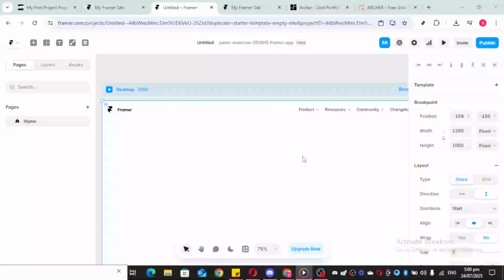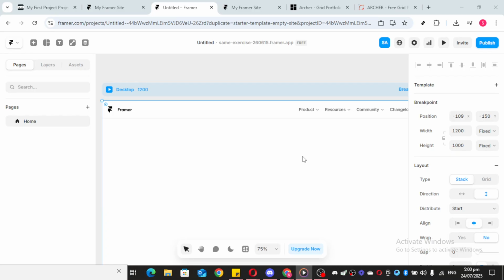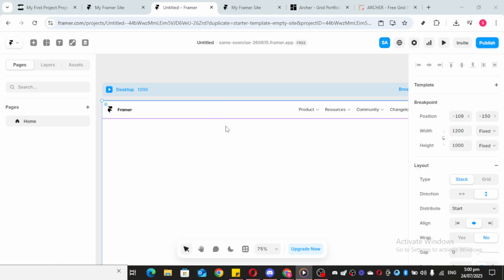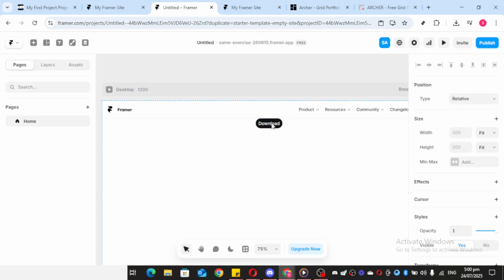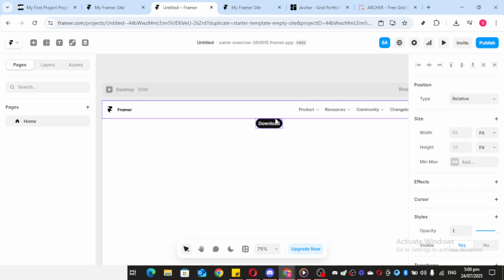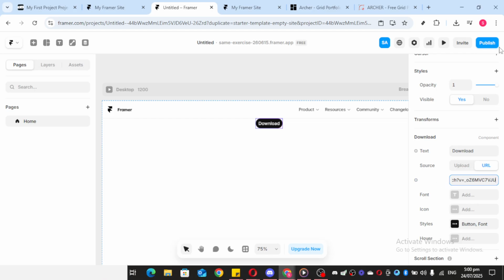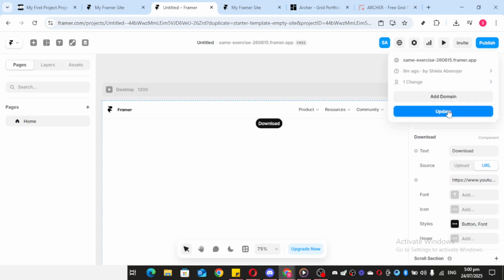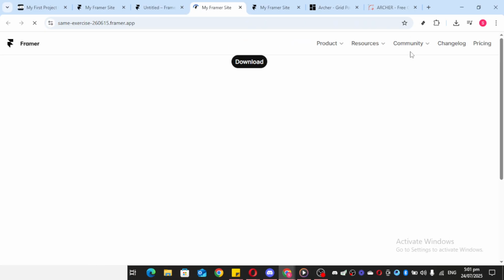How to add a link to a button in framer add link to button in framer (full guide)